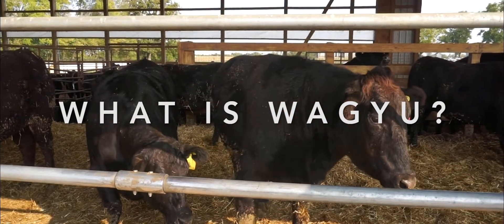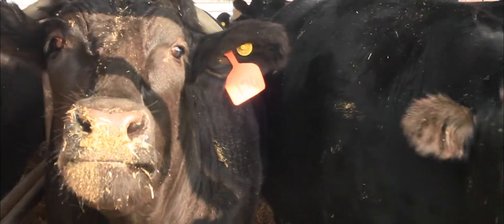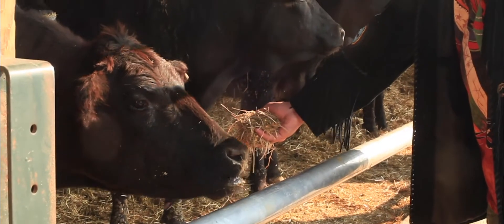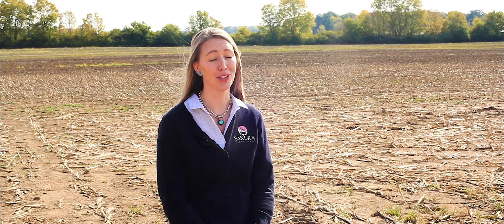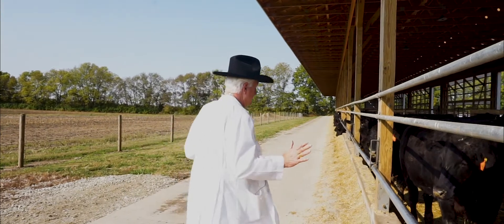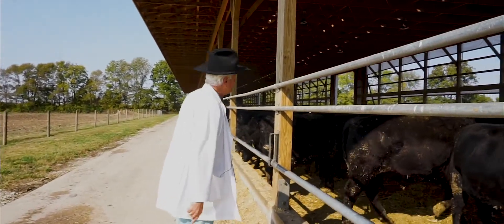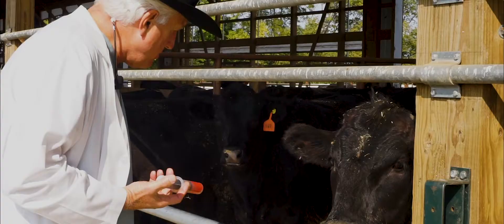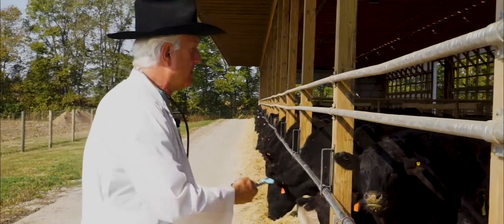Jungle Jim's & Sakura Farms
Learn what makes wagyu special!